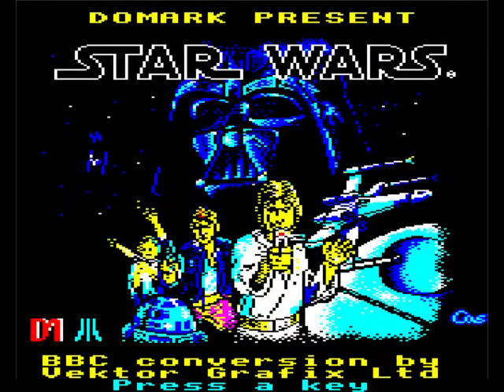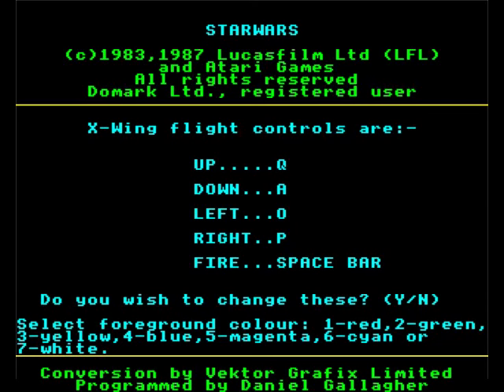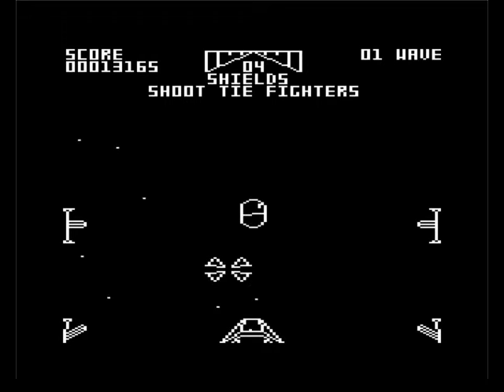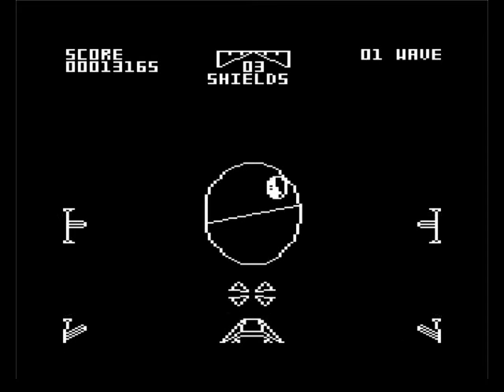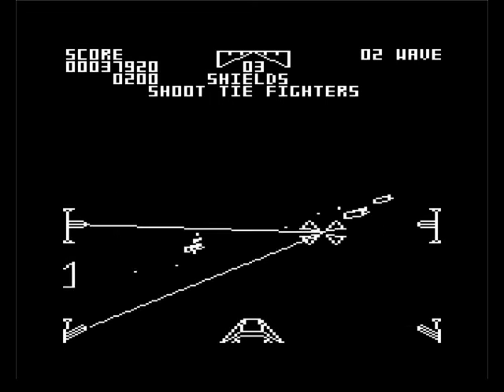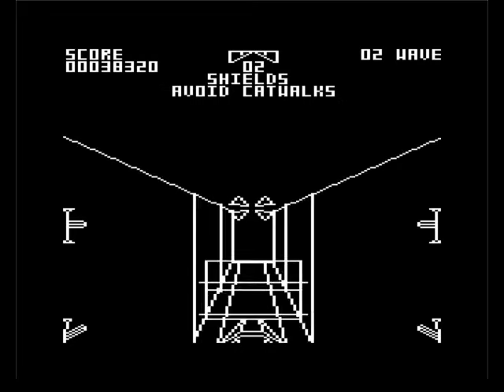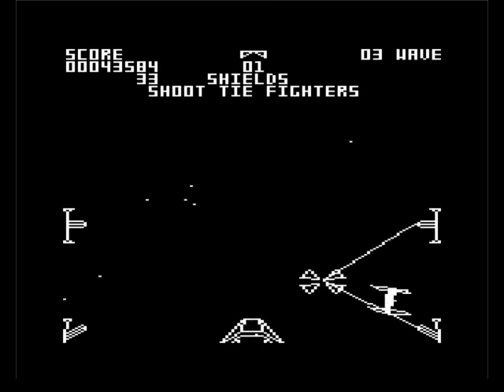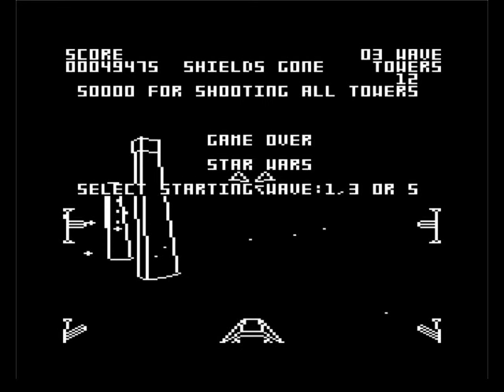Star Wars Review for the Acorn Electron by John Gage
Star Wars is a 3D space shoot 'em up game that came out in the arcades in 1983 by Atari. This version came out in 1987 by Domark. This was a game request by Tralee and Christywifi AntiObjectShip. Warning! This video has swearing.